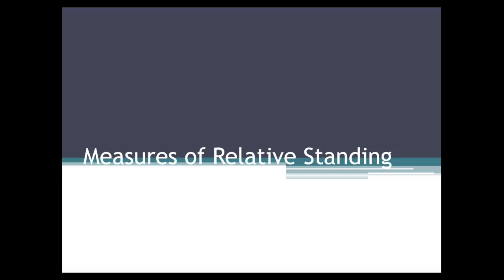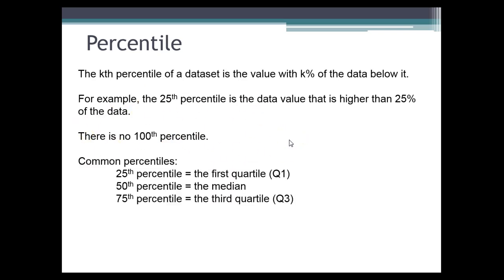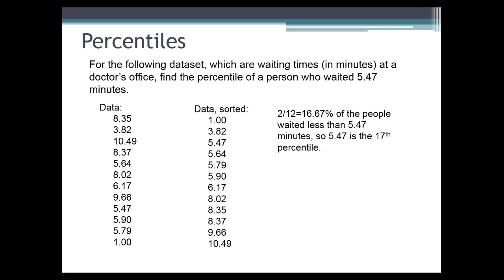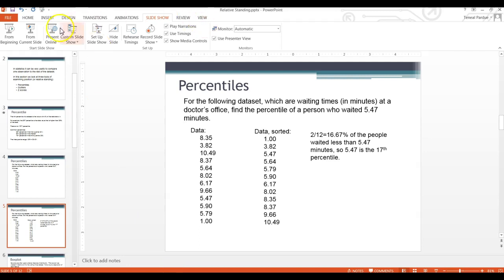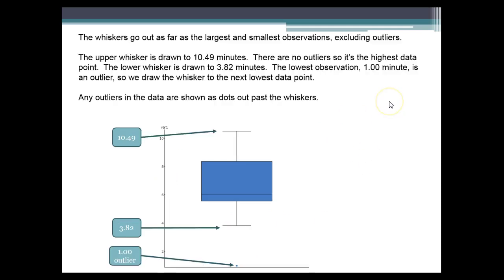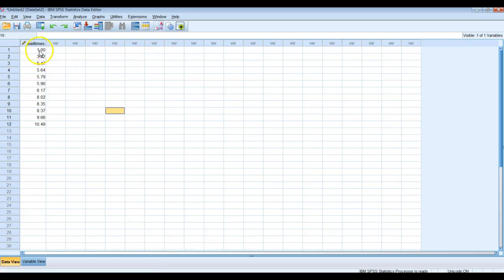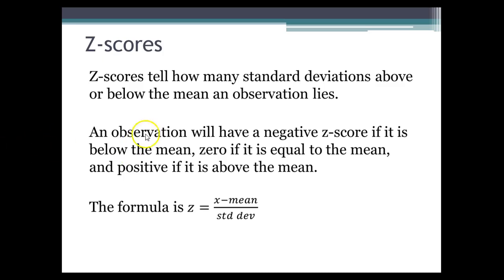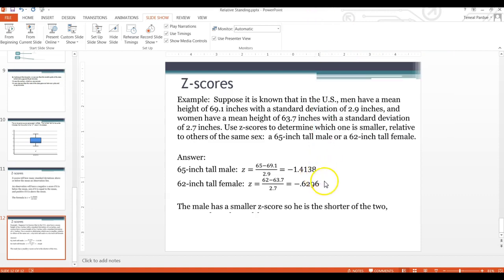Measures of Relative Standing